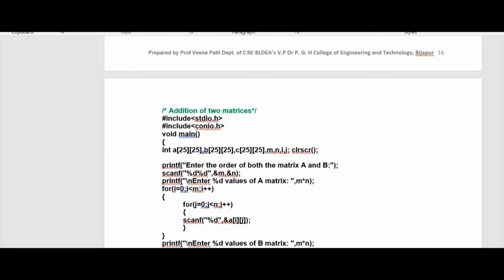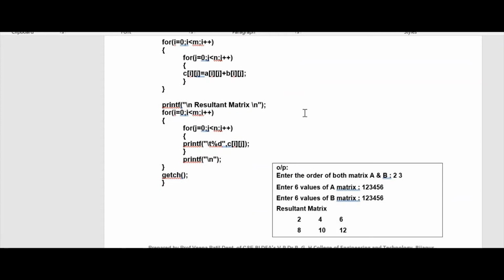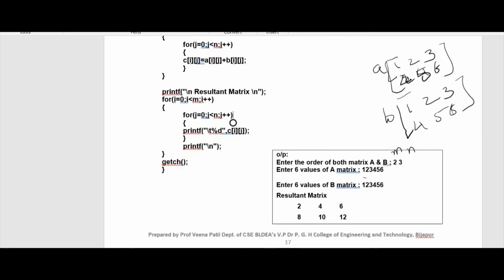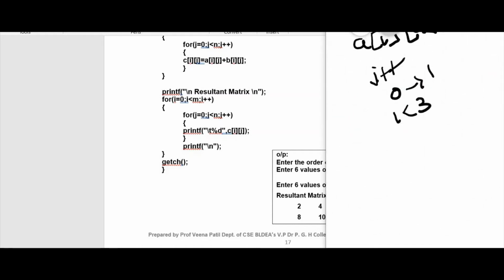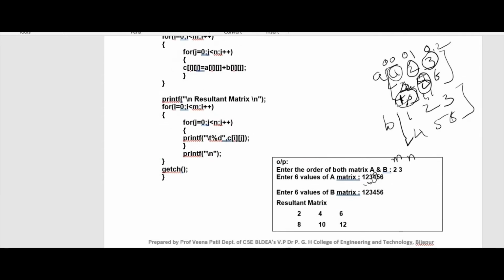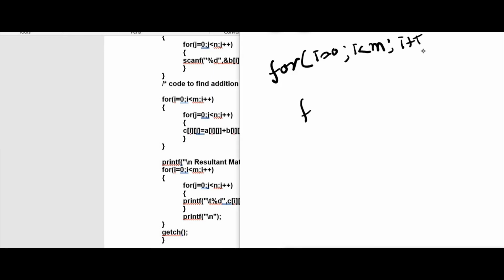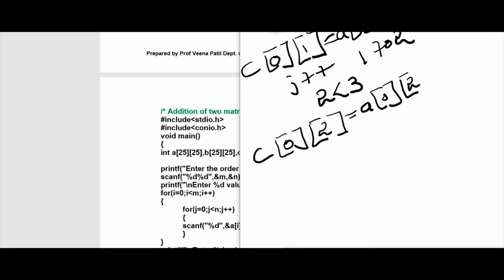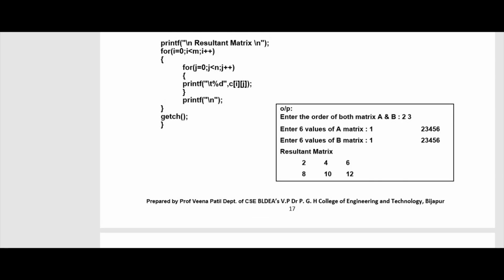Addition of two matrices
Two matrices can be added if they are of same size